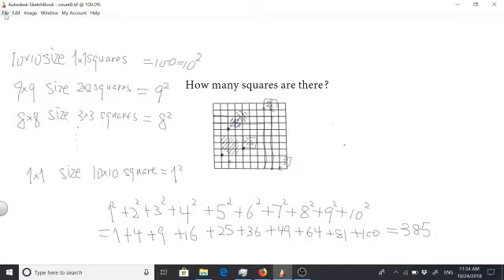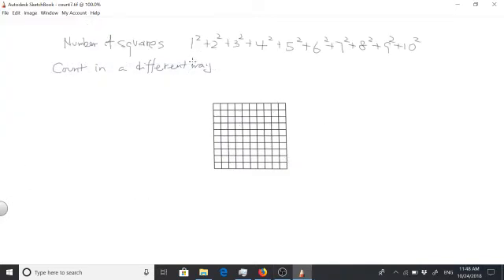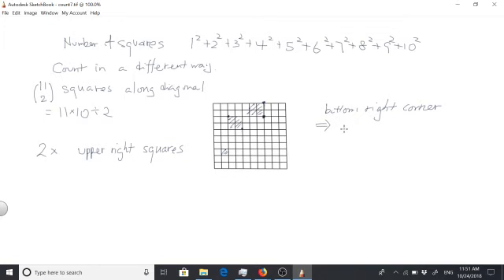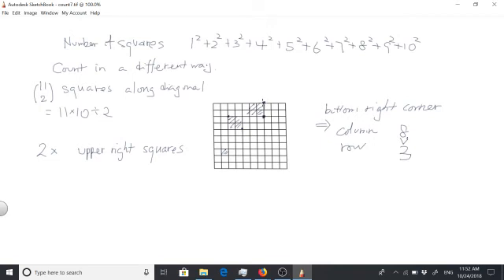count number of squares: sum of squares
We give a different way to count the number of squares. This approach gives a proof of the summation formula of squares, namely the formula for 1+4+9+...+N^2. The discussion here requires more background knowledge than companion videos (counting squares, counting rectangles), and is intended for more advanced students.